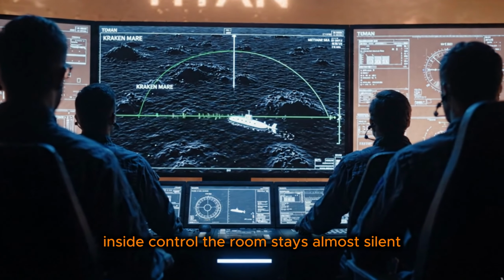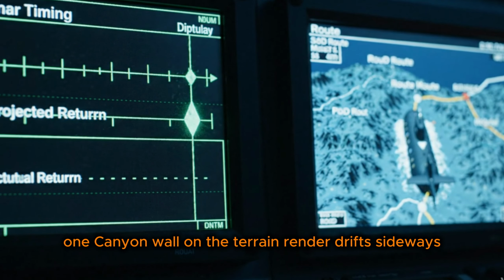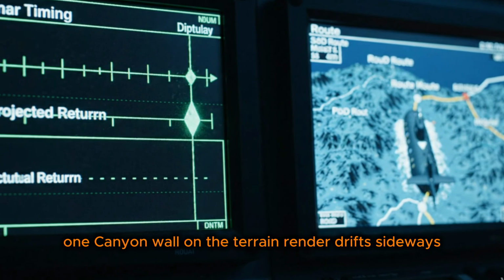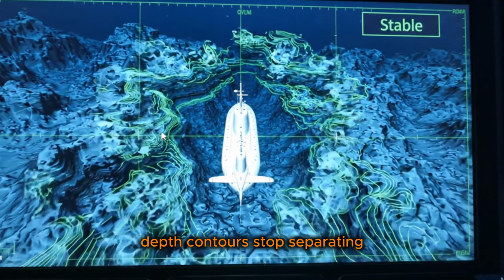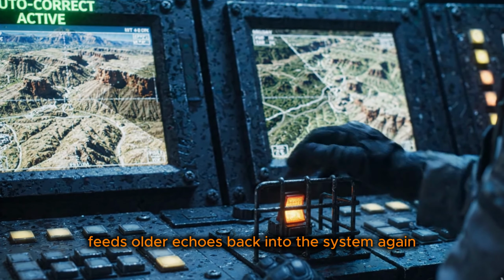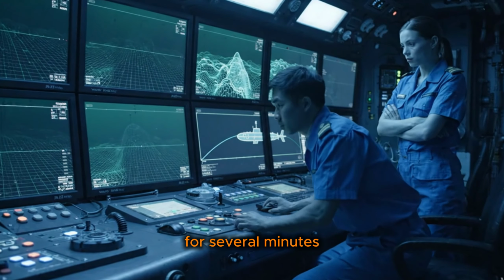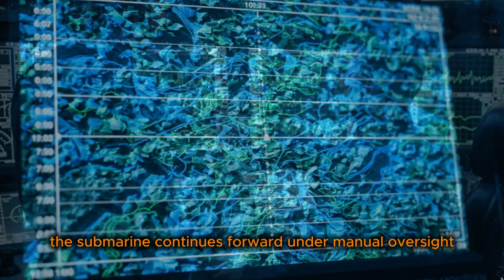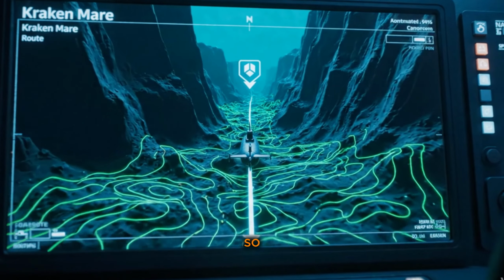Something Beneath Titan’s Oceans Is Still Transmitting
The sonar return arrives before the transmission should physically be able to come back.

That is the first moment Titan stops behaving like an environment and starts behaving like a processing problem nobody fully understands anymore.

Beneath the methane seas of Kraken Mare, a deep-diving submarine begins receiving duplicate terrain echoes from the same scan path. One return arrives normally. The second arrives cleaner, sharper, and from a slightly different angle even though the vehicle never changes direction.

Then the ocean floor starts moving between refresh cycles.

This video explores one of the strangest navigation anomalies ever associated with future Titan exploration, from hydrocarbon ocean acoustics and delayed sonar reflections to terrain reconstruction failure, autonomous navigation drift, and why operators eventually stopped knowing which version of the seabed the submarine was actually following.

At first, the explanation seems manageable.

Titan’s dense methane seas distort sound differently than Earth’s oceans. Delayed echoes and layered acoustic reflections are expected in extreme cryogenic environments. The mapping software should stabilize after enough correction passes.

Instead, every lower-power sweep makes the false echo cleaner.

Old terrain formations begin reappearing inside newer scans.
Seafloor ridges overlap open water.
Navigation systems generate conflicting canyon layouts from the same incoming transmission.

And eventually two different terrain maps begin existing simultaneously around the same submarine position.

That changes the emotional shape of the mission immediately.

Because underwater navigation depends on something simple:

the environment staying historically consistent long enough for the map to rebuild reality correctly.

Inside Kraken Mare, that consistency begins collapsing.

The submarine keeps moving forward.
The sonar stays clean.
The transmissions remain stable.

Only the meaning of the terrain stops holding still.

At first, operators attempt manual verification.
Then they isolate raw signal traces.
Then they disable automatic correction systems entirely.

None of it restores certainty.

The deeper the submarine descends beneath Titan’s hydrocarbon oceans, the less reliable real-time environmental confirmation becomes. Past echoes begin blending into active terrain reconstruction faster than human teams can separate them cleanly.

And eventually the mission adapts around a possibility nobody fully announces directly:

the navigation system may no longer be mapping the present version of the ocean at all.

But the submarine keeps surviving anyway.

By the final descent operations beneath Kraken Mare, the vehicle still executes commands correctly while terrain maps quietly rebuild themselves from signals operators can no longer confidently separate into past and present.

The sonar never fails.

Human verification does.